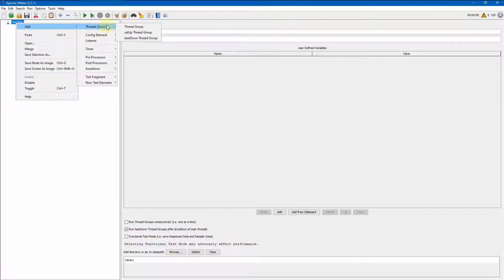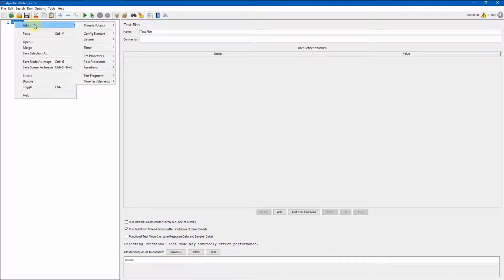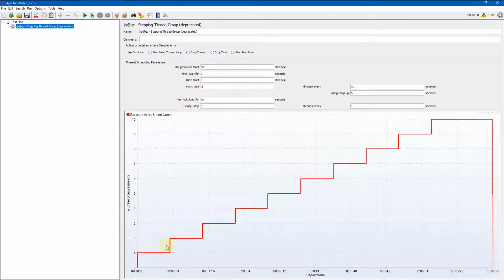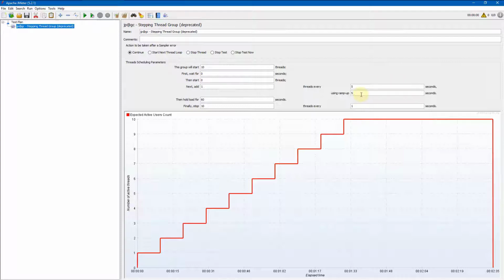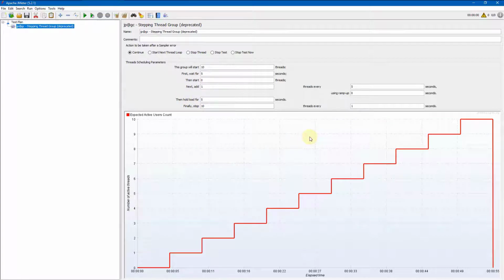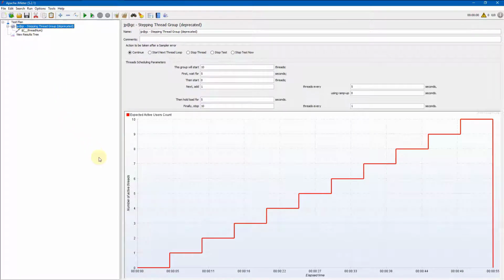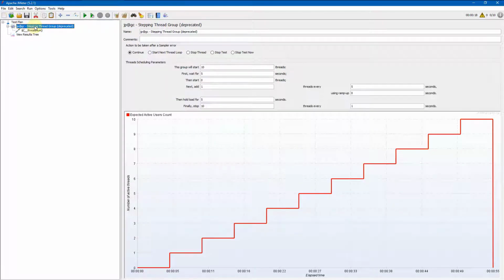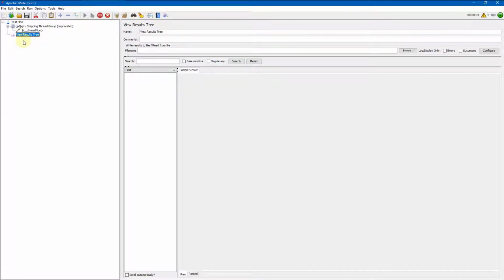Jmeter Custom Threadgroups | JMeter Tutorial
- Logic Controllers
- Config Elements
- Thread Groups
- Assertions
- Pre-Processors
- Post-Processors